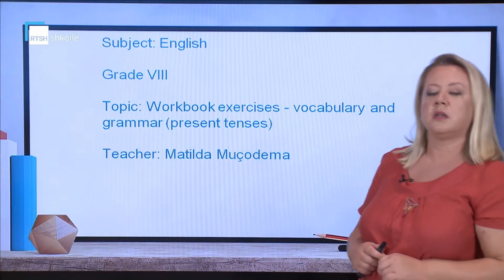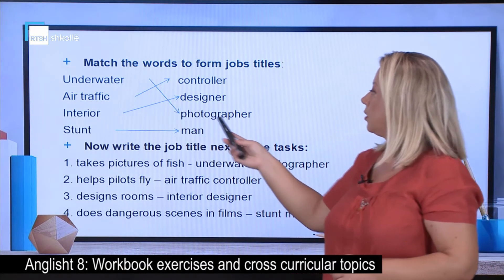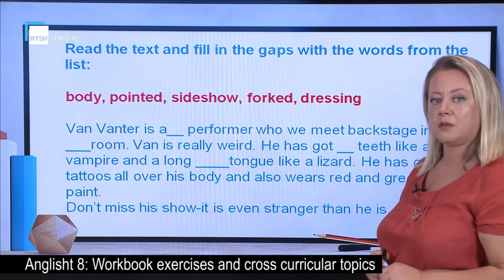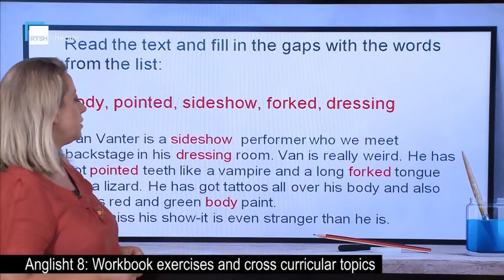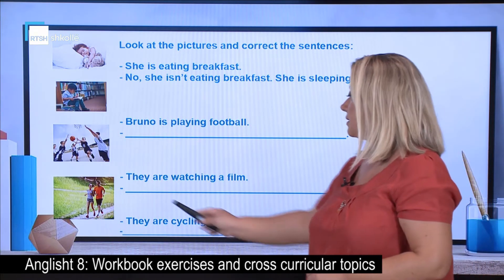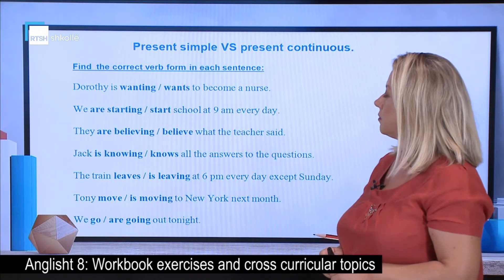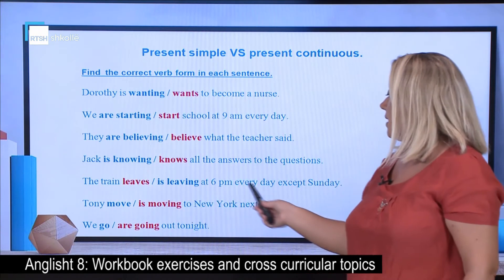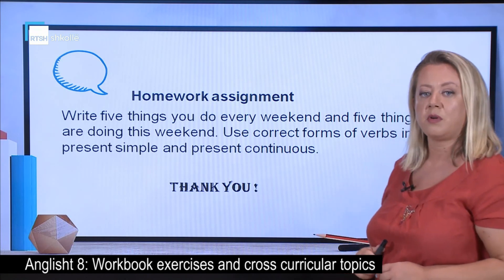Anglisht 8 - Workbook exercises and cross curricular topics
Mësuese Matilda Muçobega